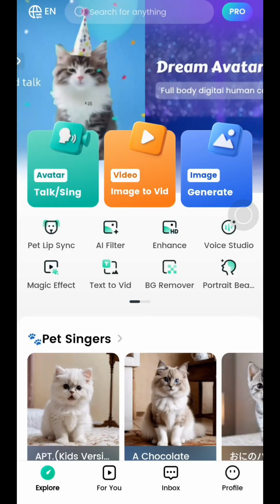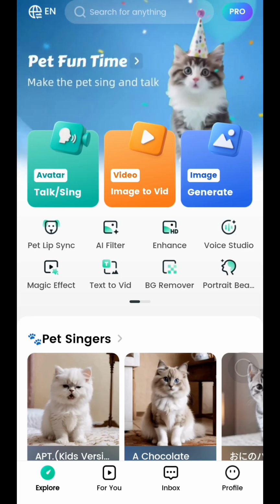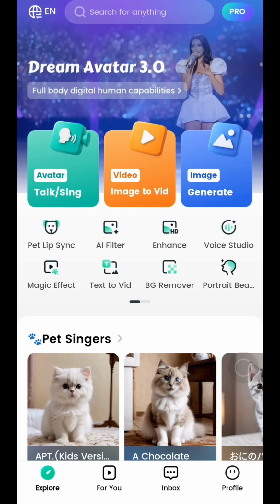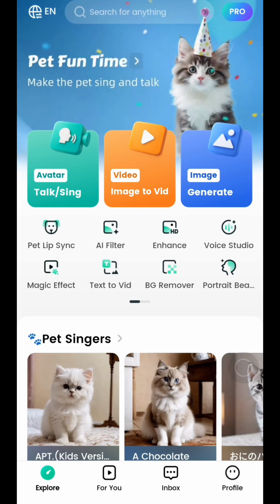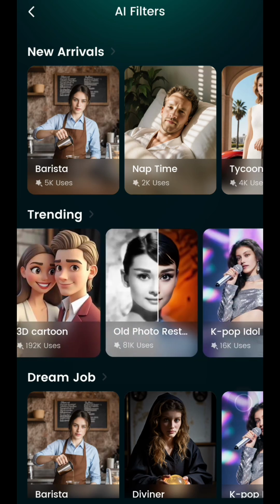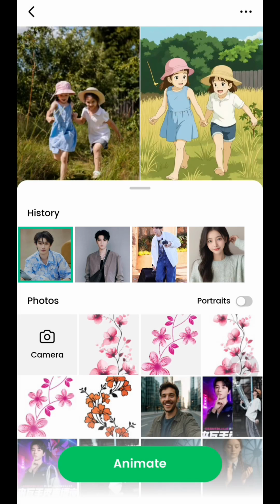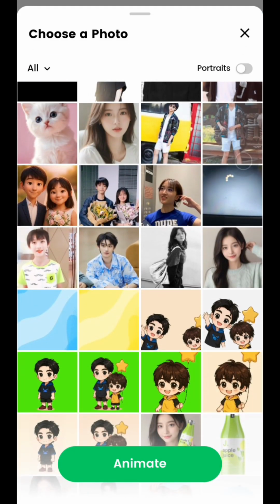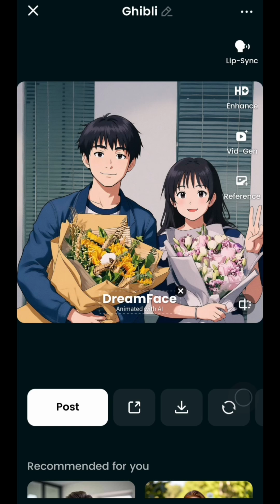✨ How to Turn Your Photo Into Studio Ghibli Art for FREE! | Dream Face App Tutorial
Want to transform your photos into magical Studio Ghibli-style art? 🌸 In this tutorial, I’ll show you step by step how to use the Dream Face app to create stunning Ghibli-inspired images and animations—100% free! No complicated tools, just simple and fun.